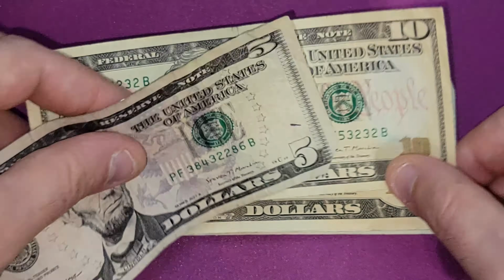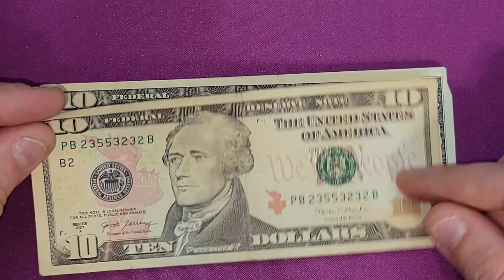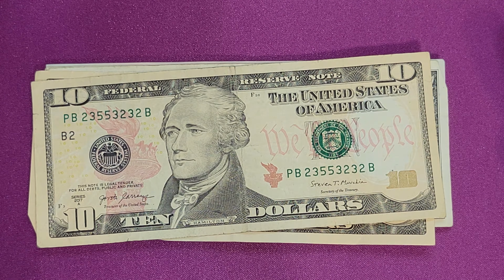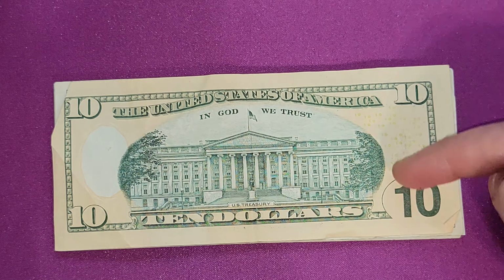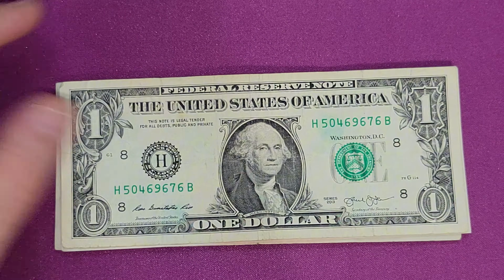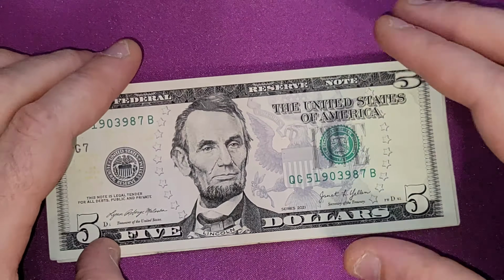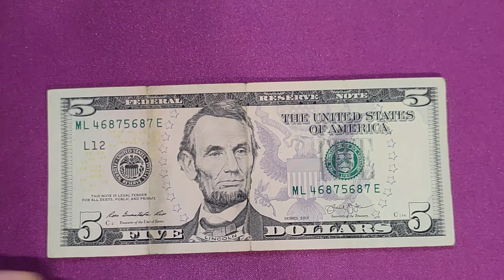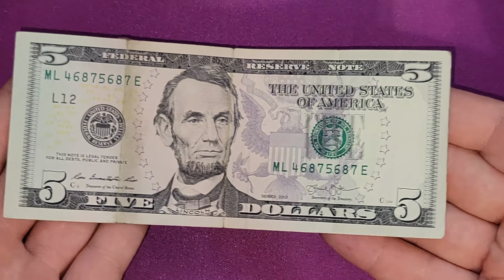TRINARY BILL! Star Notes and Rare Banknotes Worth Money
Let's do a bill Search for Star Notes and Rare Banknotes Worth Money!

Here’s what you can discover with Variety and Errors:
- Must-see Rare Banknotes.
- Incredible Rare Coins.
- Unique Rare Collectibles and Toys.
- Engaging educational videos on rare treasures.

Don’t forget to explore our website VarietyErrors.com for everything you need to know about currency and collectibles.

ALL of our coin price guides, banknote price guides, and news are FREE to access!

💵 Keep an eye out for valuable star notes serial numbers, miscuts, variety coins, and error currency—they could be hiding in your pocket or wallet! These treasures can be worth hundreds to thousands of dollars!

Coins worth money, banknotes worth money, star notes, fancy serial numbers, miscuts, variety coins, and error currency could make their way into your life!